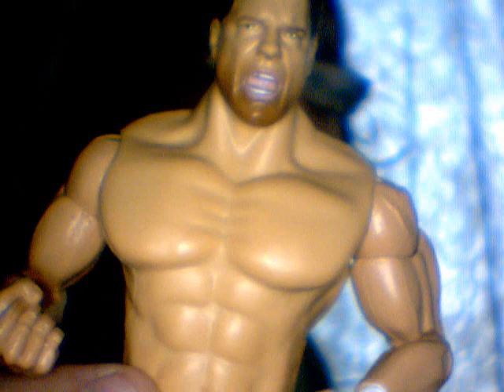new custom figures psicosis jamie noble bryan daniels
just a quick vid of my new customs the psicosis was made by jay but i did his tattoos  the rest where done by me the jeff is a 3rd time redo noble is just a new jaket and brian daniels is just a full custom i did